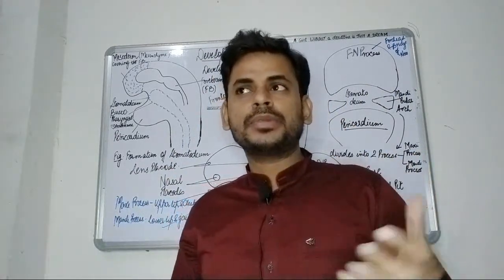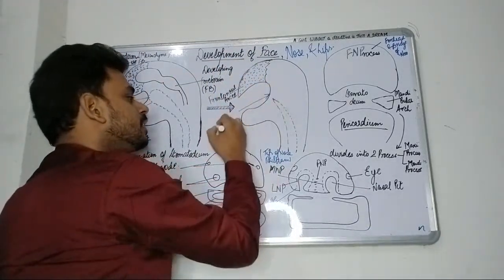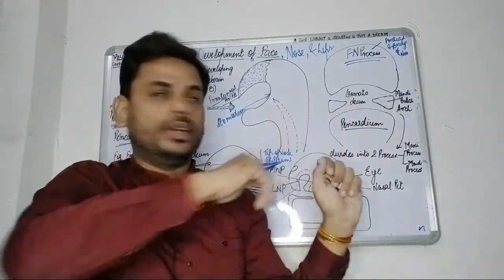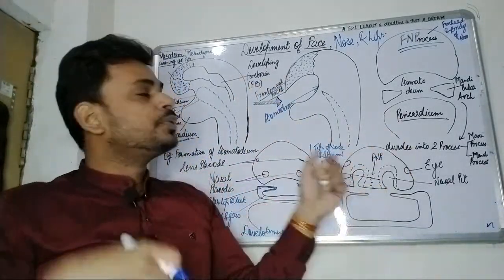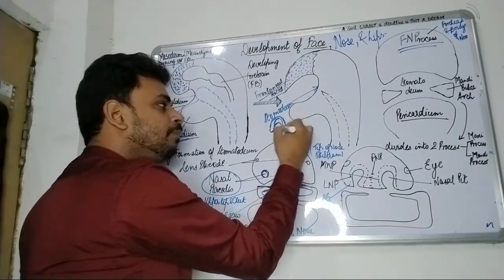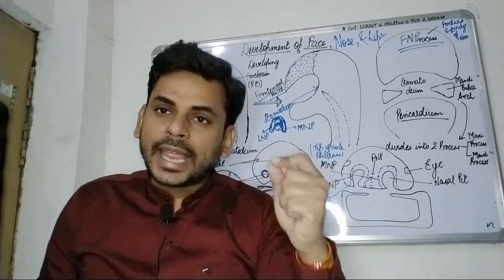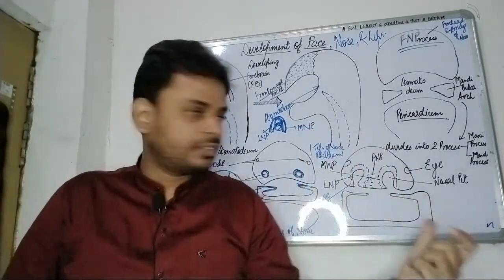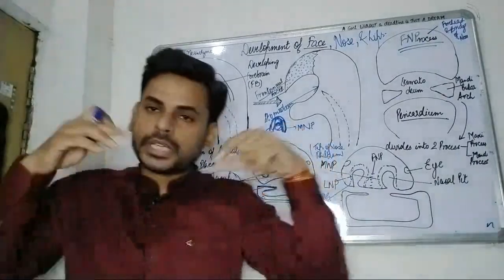Development Of Face,Nose 👃 & Lips Simplified 😊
In this video, Dr Anshuman Tripathi has discussed about the Development of Face, Nose and lips in simplified form.